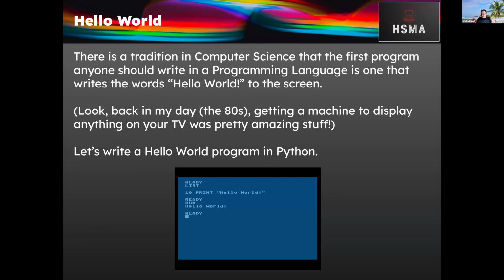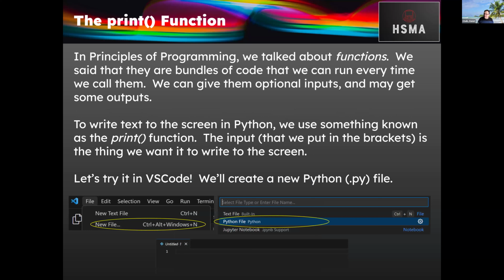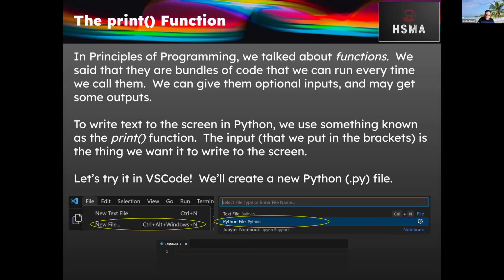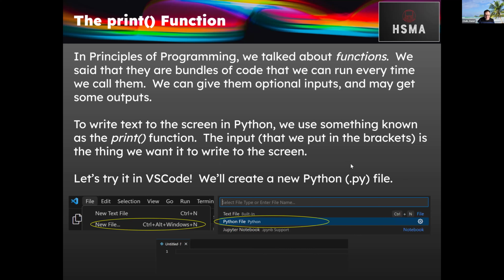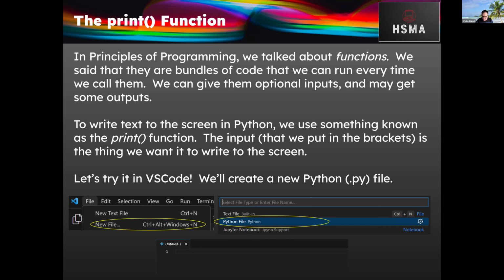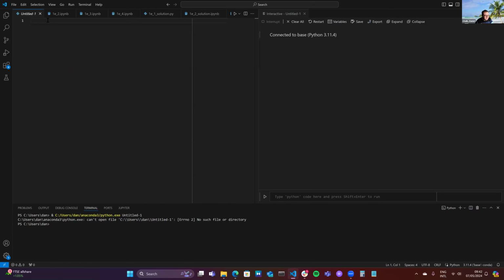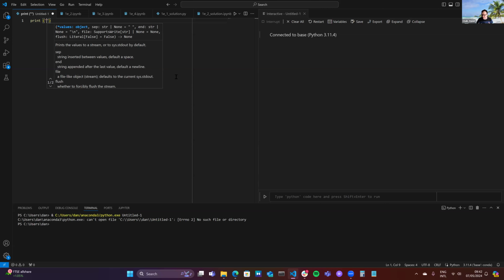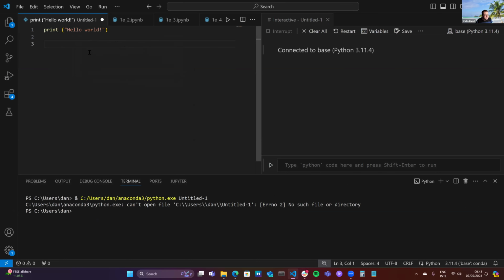HSMA 6 Python Session 1 Print